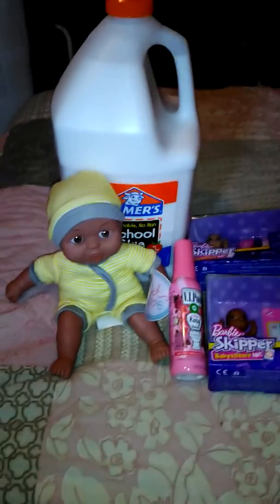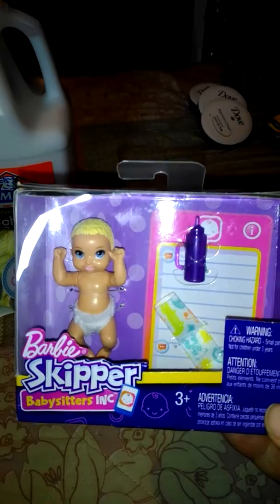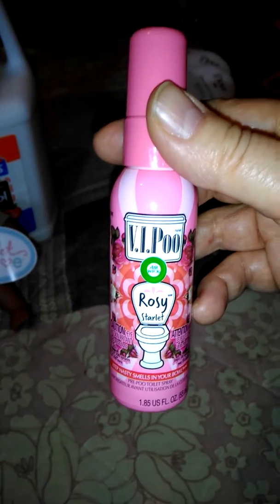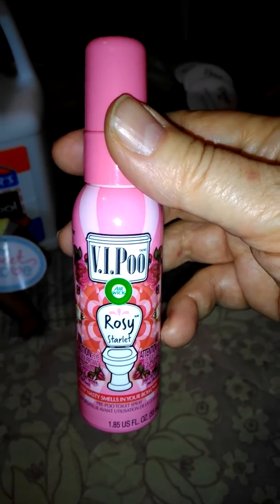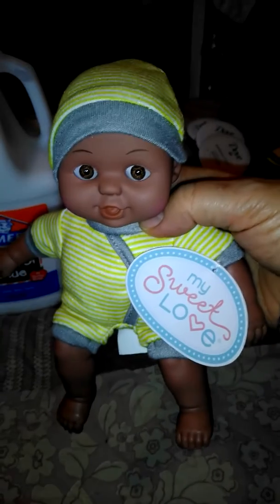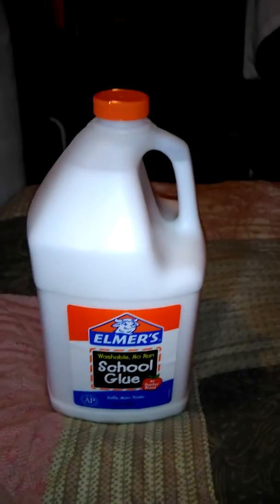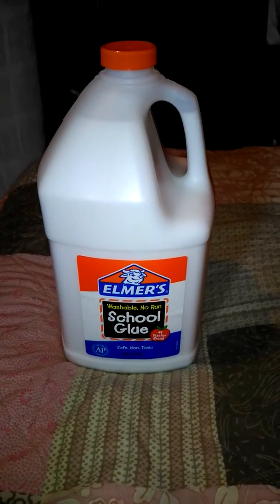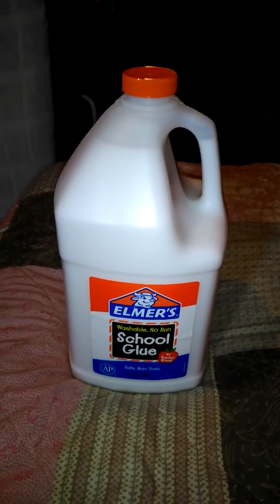Small Wal-Mart haul ,March 6 , 2018